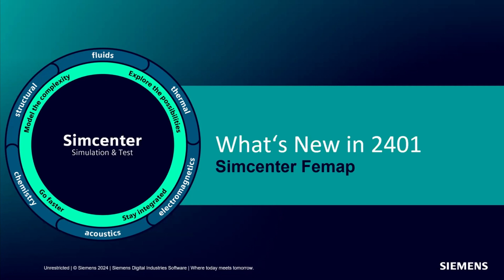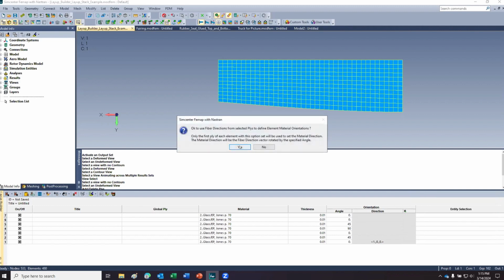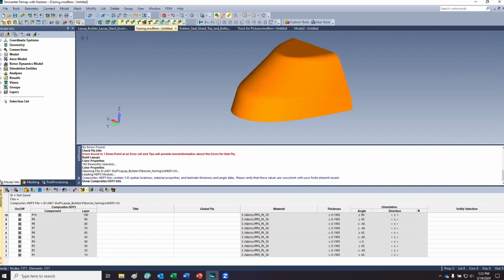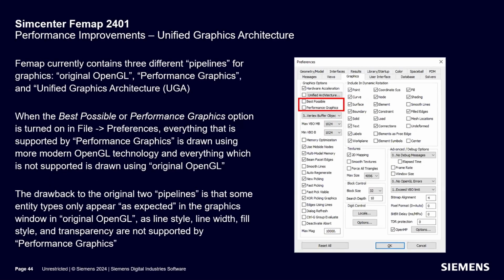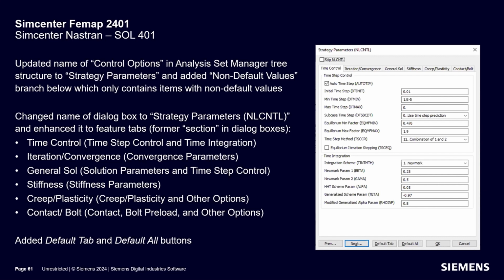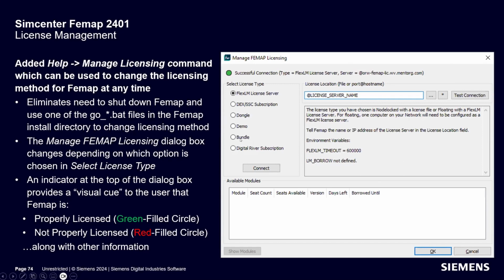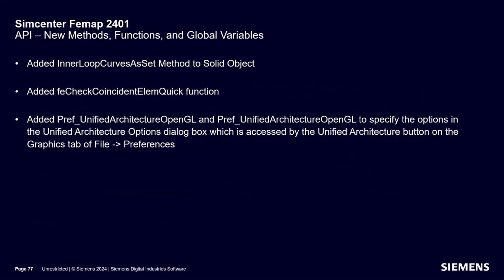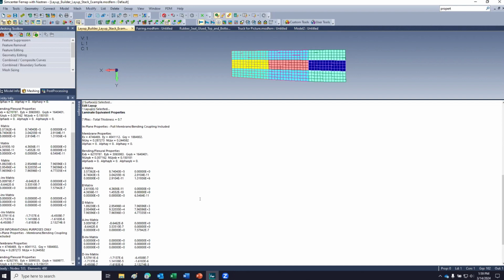What’s New in Femap 2401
Unlock unparalleled efficiency and accuracy in your engineering projects with the latest advancements in Femap 2401.

From geometry and meshing to solver support and postprocessing, the newly released Simcenter Femap 2401 offers a variety of enhancements and impressive performance improvements. This 1-hour free webinar will highlight many of these exciting updates, including the following new capabilities:

- Layup Builder: An innovative tool designed for the interactive creation of layups for finite element models (FEMs) using table control, offering an alternative workflow compared to the existing Layup Manager.

- Sloshing Dynamic Analysis: A new approach to dynamic analysis with incompressible fluids, allowing for the explicit modeling of fluid mass and the computation of elastic modes influenced by the sloshing of a fluid free surface.

- Abaqus Analysis Manager Enhancements: Enables Abaqus users to work in a more familiar environment when setting up an Abaqus analysis within Femap.

- Femap Licensing Manager: Simplifies the process of managing Femap licenses by allowing users to initially set or switch licensing types directly within Femap, without the need to exit the application and run a batch file.

ATA Engineering is excited to welcome Andy Haines, Principal Applications Engineer and long-time member of the Simcenter Femap team at Siemens Digital Industries Software, for this webinar. Join us to learn additional details about these new features and more. You can visit the Support Center website today to download Simcenter Femap 2401 and generate new license files.

Andy Haines
Principal Applications Engineer, Siemens Digital Industries Software

Mr. Haines became a member of the Femap development team in June 1998 and is currently a Principal Applications Engineer. Before joining Femap, he performed finite element analysis on satellite components for a large US Aerospace company. In over 25 years with Femap, he has been involved in a wide range of activities such as supporting sales engagements, participating in product planning, being the main team member performing manual testing, creating customized routines for customers using the Femap API, providing second-level customer support, teaching training classes for end users and value-added resellers, and at one time wrote 90% of Simcenter Femap’s end-user documentation. Andy holds a Bachelor of Science degree in Mechanical Engineering from Drexel University.